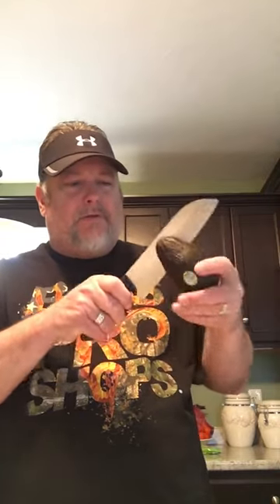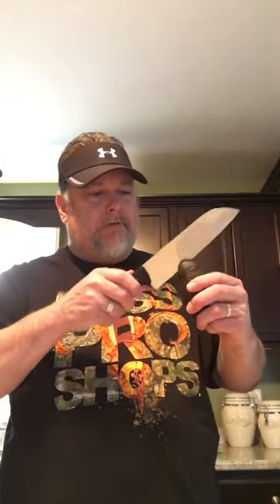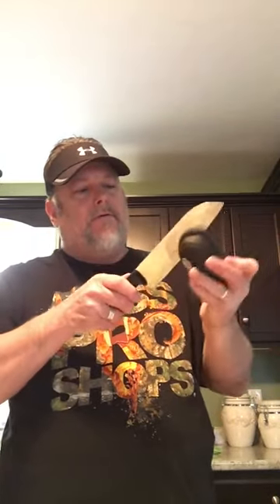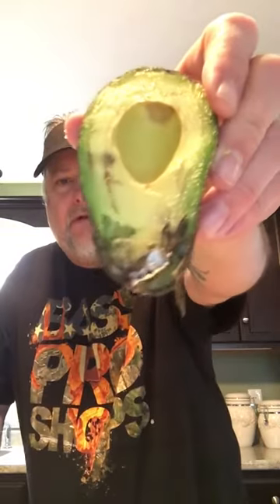How To Make Guacamole QUICK AND EASY by Chef Paul 1080p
this is a full tutorial on how to make guacamole by chef Paul.
THIS IS A JOKE DON'T TAKE IT SERIOUSLY.